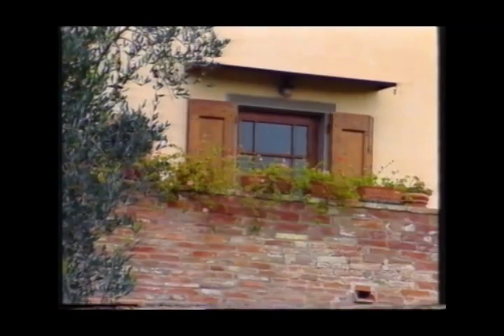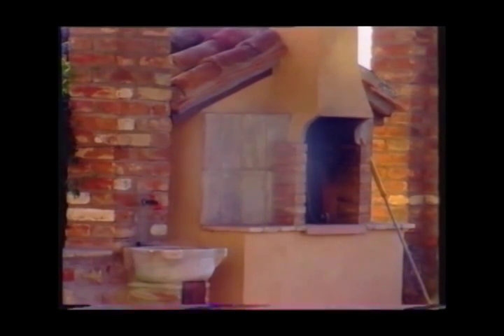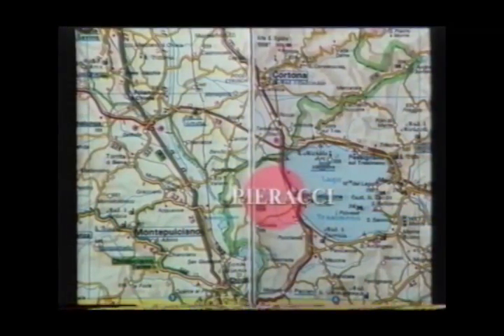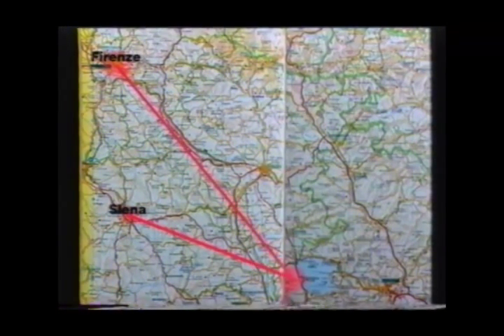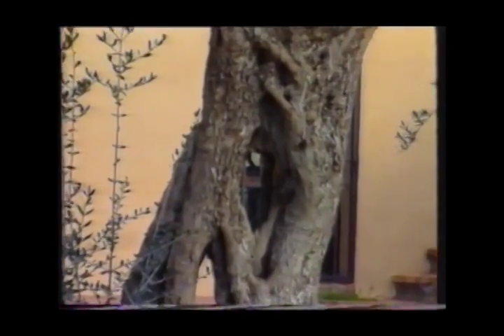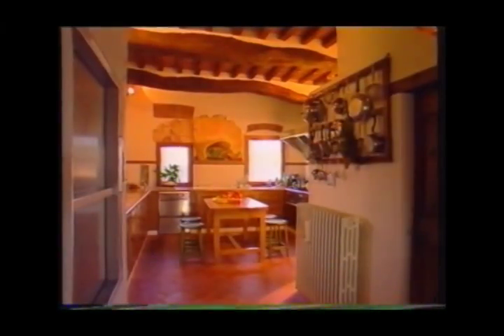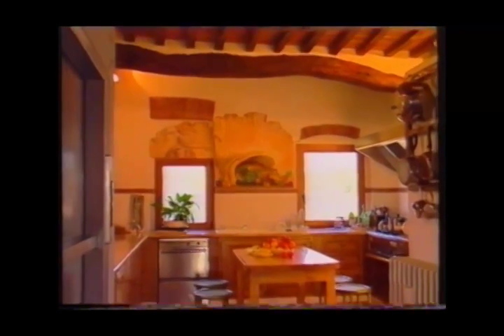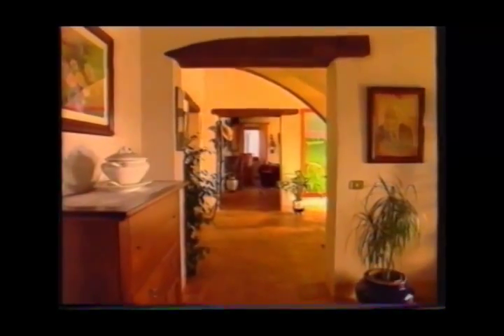Historic Italian Villa: Pieracci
"Pieracci" (the rock), is a historic 14th century estate located in the countryside just 20 minutes south of Cortona in Tuscany.  It is the ideal base from which to explore Tuscany, Umbria, Florence and Rome.  It that was restored  brick by brick using authentic period materials.